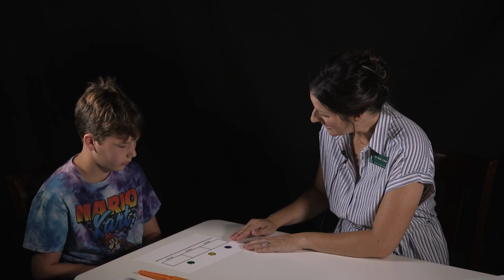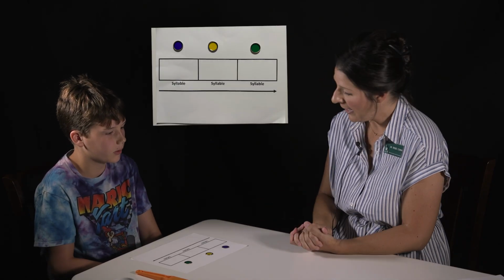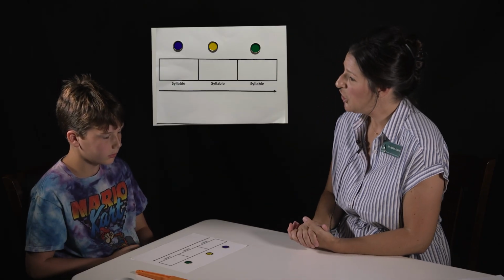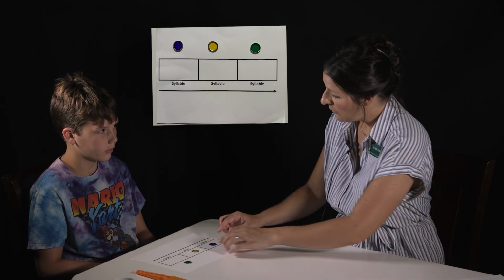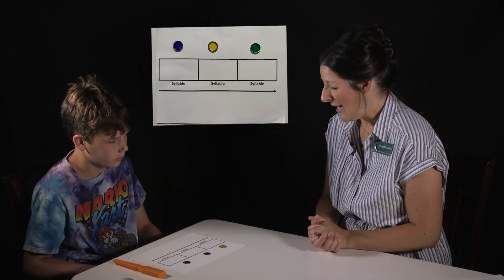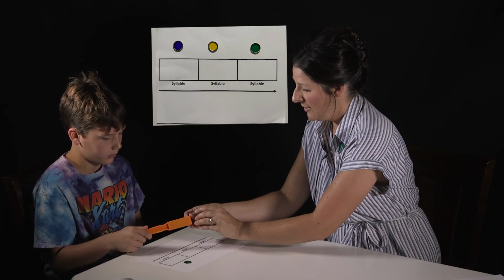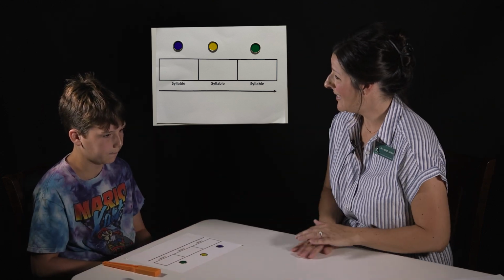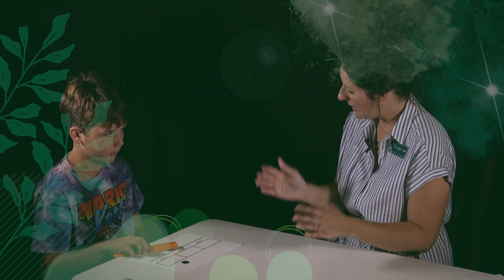Using a Syllable Mat- Phonological Awareness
Welcome to Literacy Unboxed—a channel made for teachers and backed by research.

In this video, you’ll see how a syllable mat can be used as a hands-on strategy to strengthen phonological awareness. Students “fist pound” and move colored discs onto the mat to represent each syllable in a word. This engaging activity helps children break words into parts, making syllable segmentation more concrete and building a strong foundation for early reading skills.

Literacy Unboxed is produced by reading professors at Northeastern State University, with the mission of bringing you practical, classroom-ready strategies that are rooted in research and designed to make a real difference in student learning.